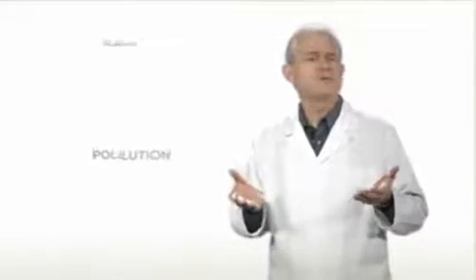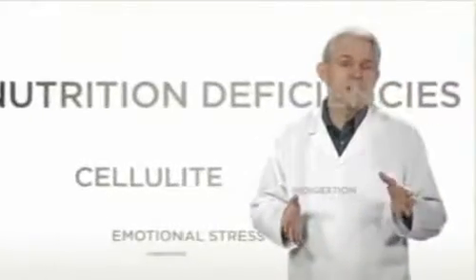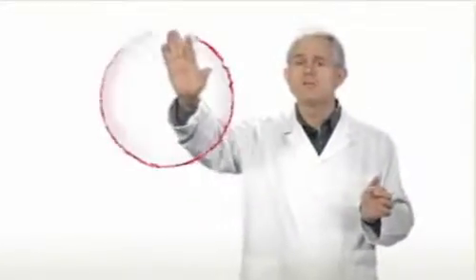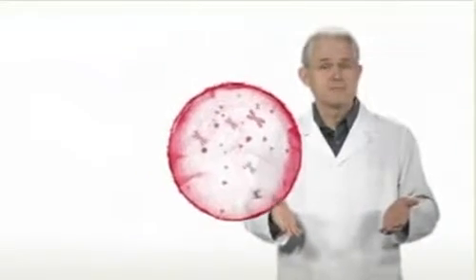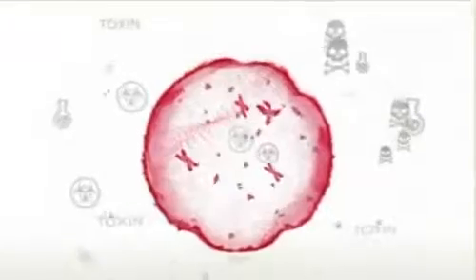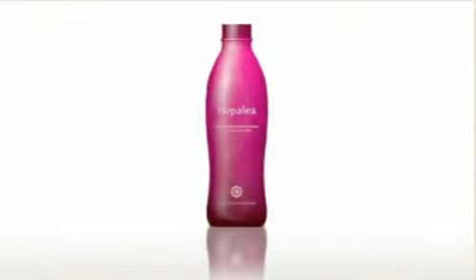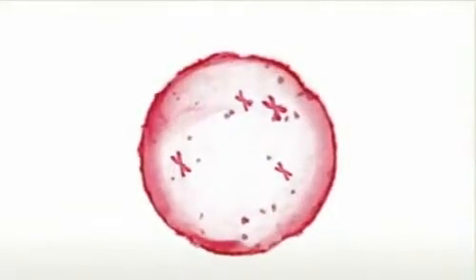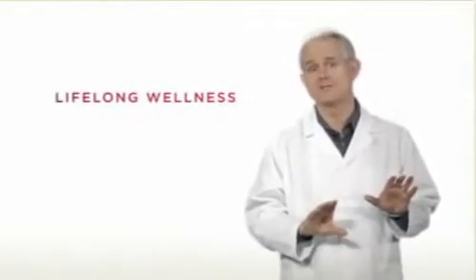Betalians Testimonials.mpg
Betalains: not your typical antioxidants

Betalains (bāy ta linz) are powerful antioxidants that help your body reduce inflammation. Betalains support the structure and function of cells. They also work to neutralize toxins by supporting your natural detoxification processes as well as draining away accumulations of toxic waste.
The average U.S. or Canadian diet is typically devoid of Betalains. The main reason for this is that Betalains are only available from a few types of plants: the Nopal cactus, beets, Swiss chard and a few weeds and fungi.

But not all Betalain-producing plants are equal. Plants produce Betalains to protect themselves from harsh environments; so the harsher the environment, the greater the Betalain production. That's why, among all of the world's plants, the Nopal cactus has the highest concentration of Betalains -- it lives in the brutally inhospitable conditions of the Sonoran Desert.

Betalains have been scientifically proven to help the body detoxify itself and reduce inflammation. See what the scientific research community has to say about these incredible nutrients!